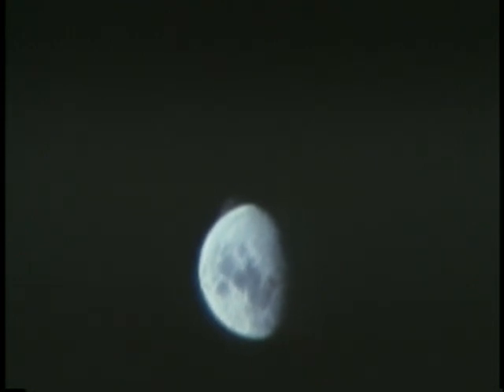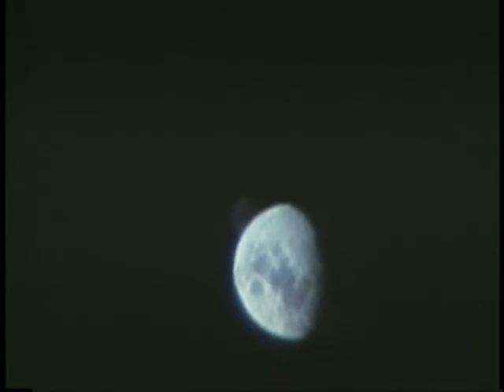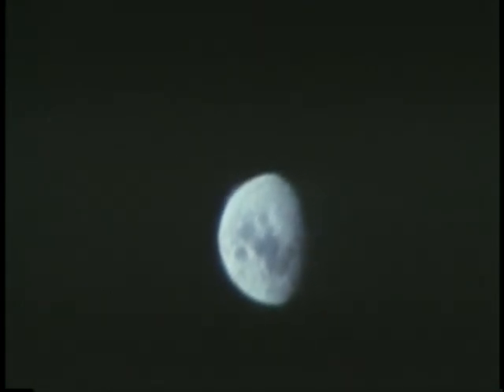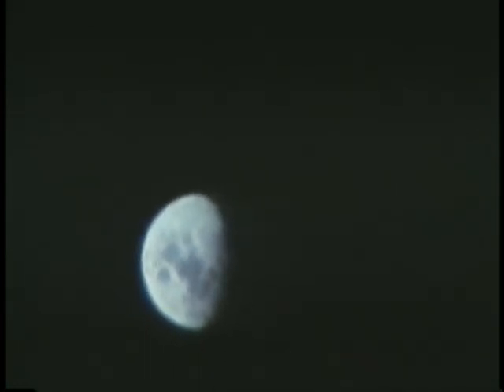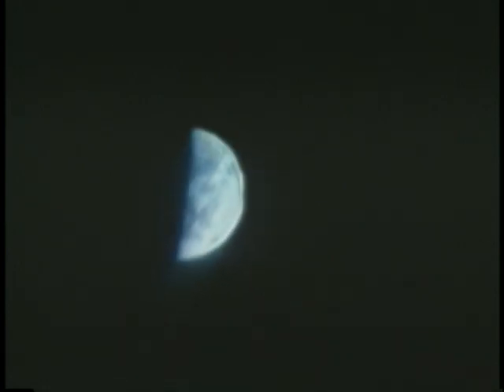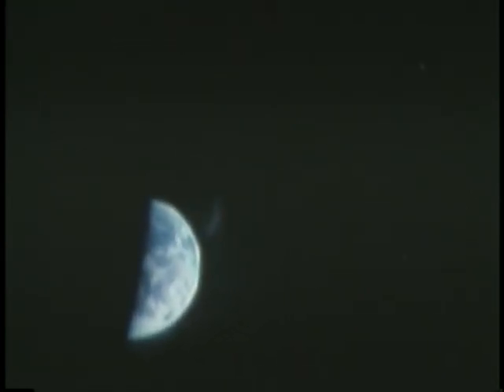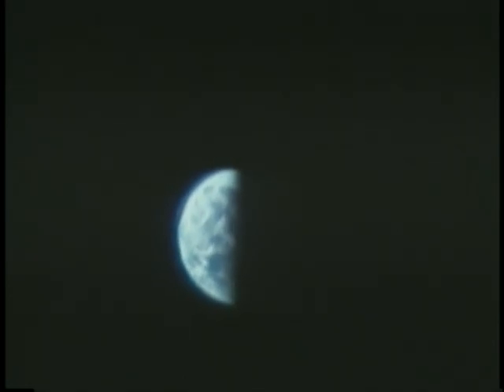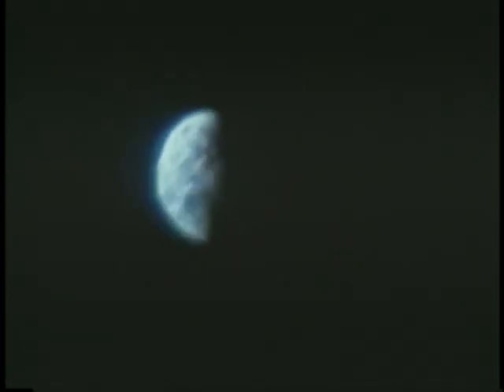Apollo 10 TV transmission - 152:29:19 GET - Interior, Earth & Moon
Television transmission from the Apollo 10 Command Module on the eighth day of the mission, beginning at 152h 29m 19s GET during the trans-Earth coast showing views of Earth, Moon and the spacecraft interior.